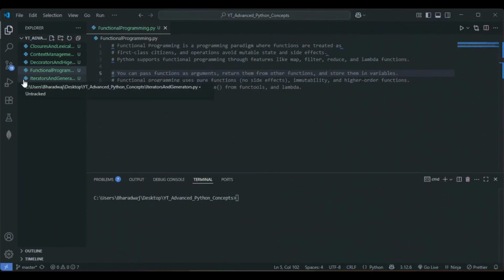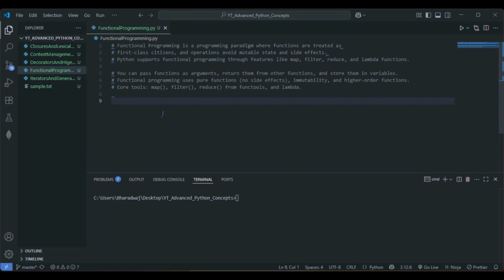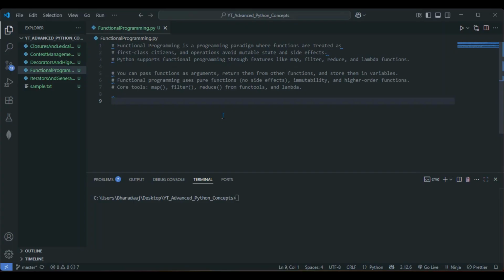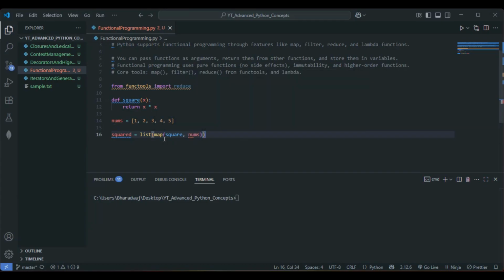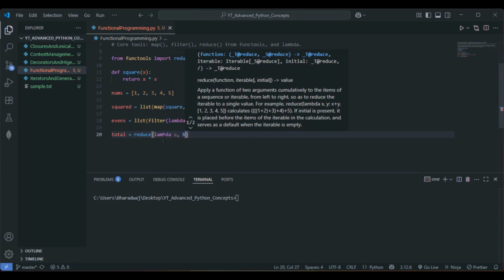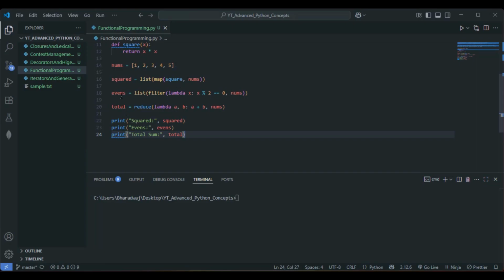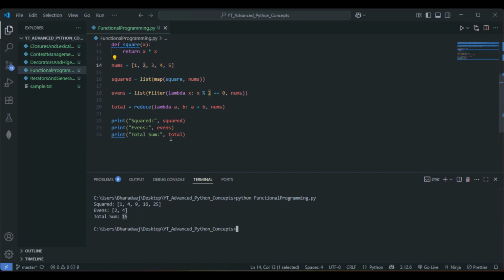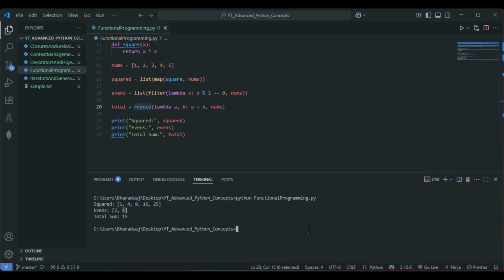53. Functional programming in Python